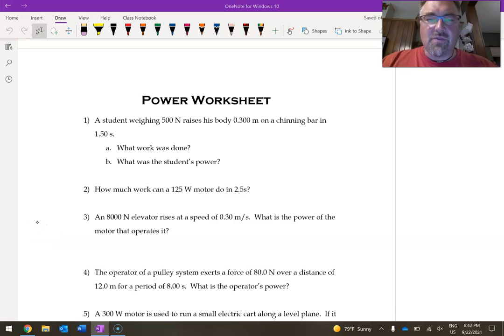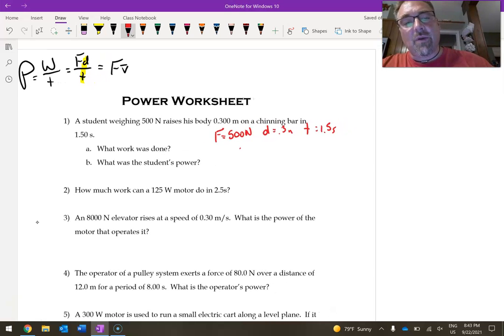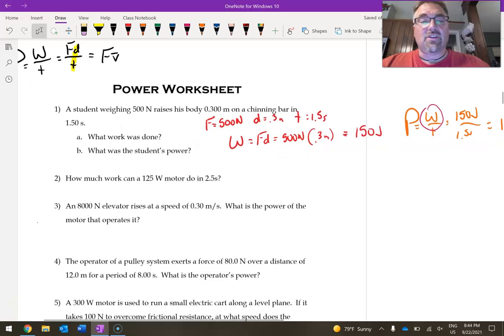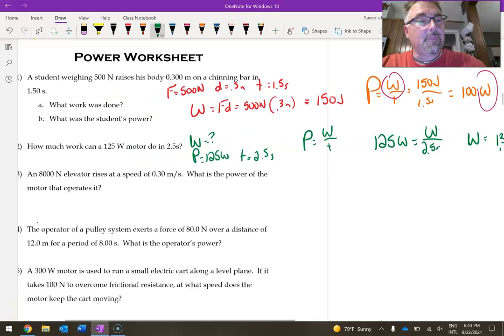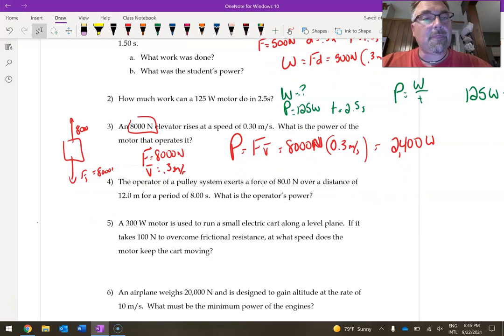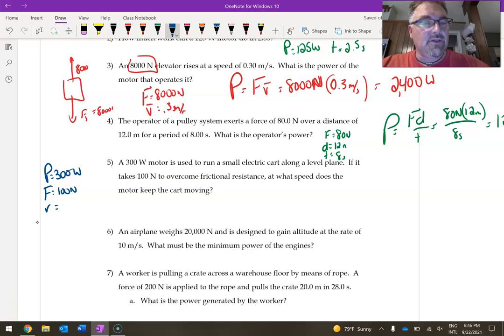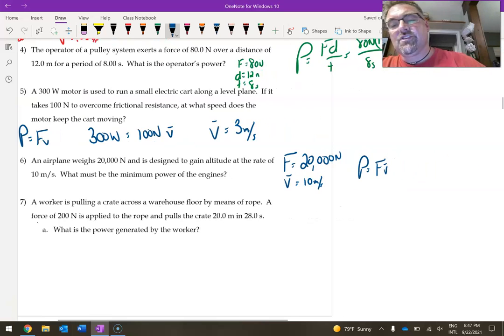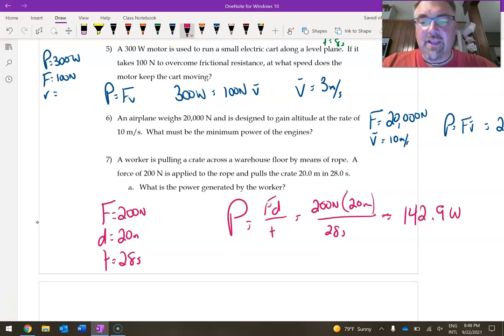PowerWksht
Solutions to the Power worksheet